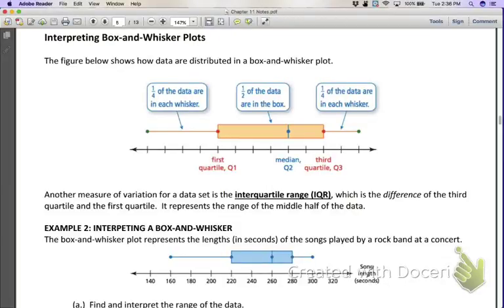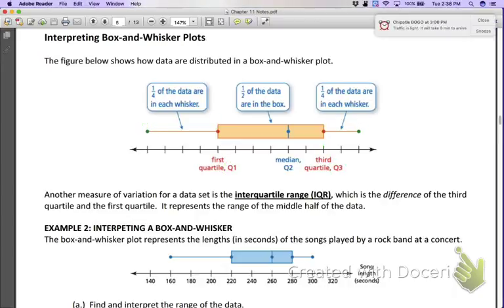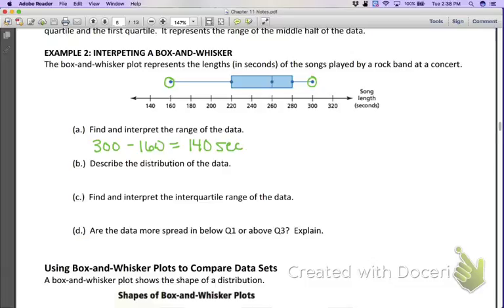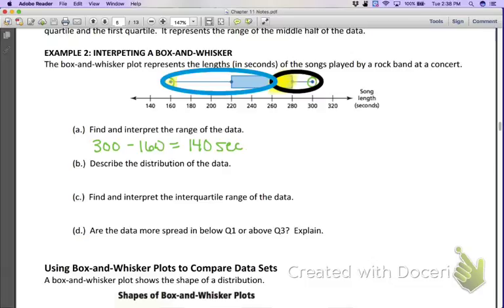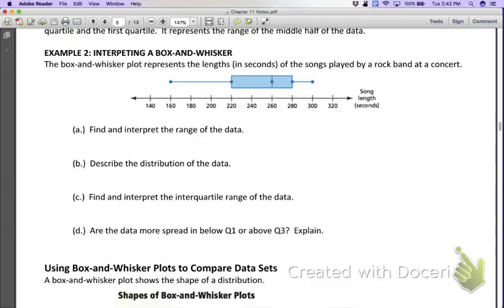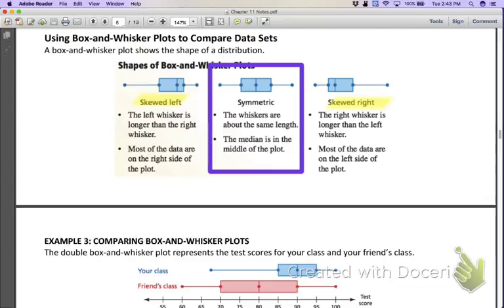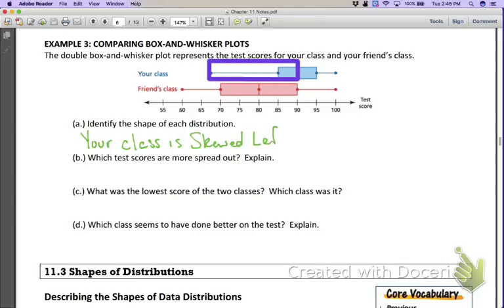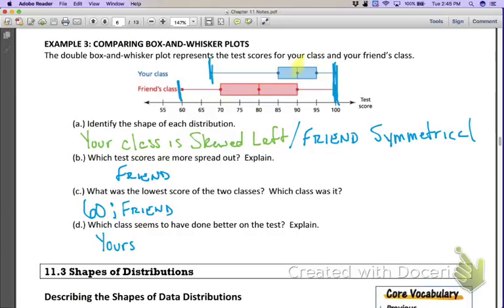11 2 Interpreting Box & Whiskers